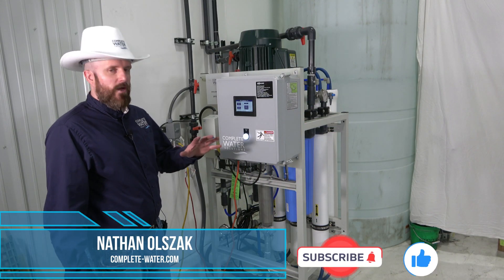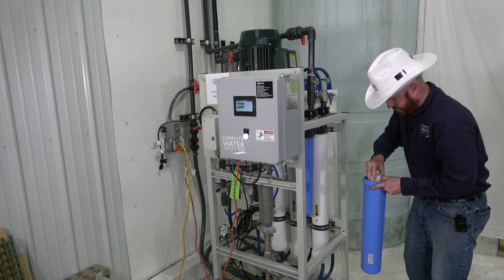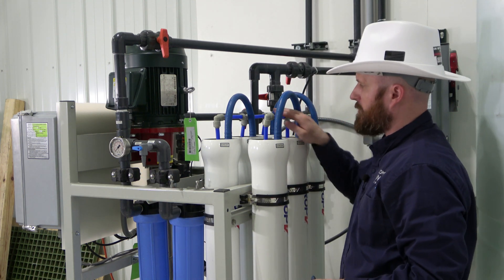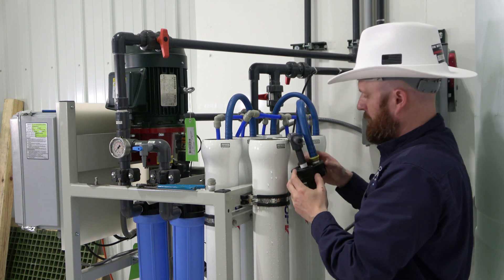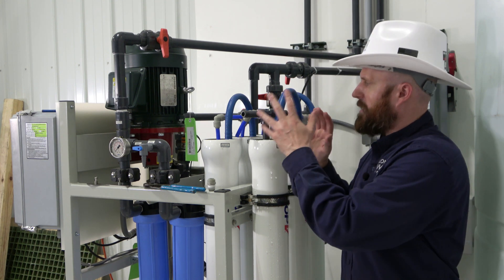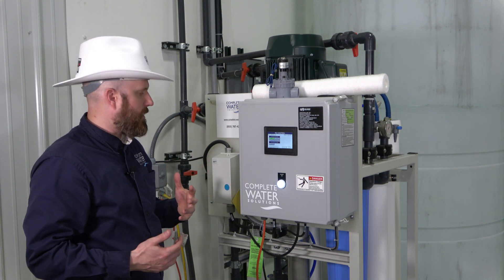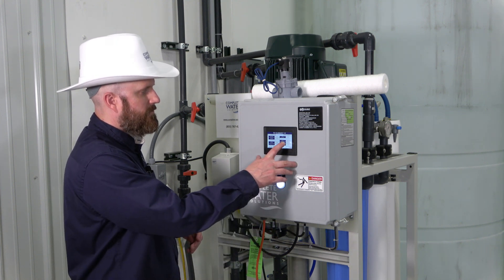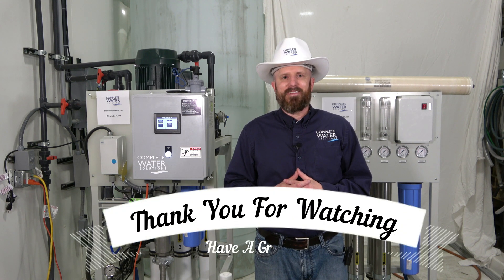How To Install 4" (4040) Reverse Osmosis (RO) Membranes 4" / LT4 RO / E4 RO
In this video we walk through how to change the pre filter on the RO System and how to change the RO Membranes on a LT4 / Fiberglass RO Housing Membrane Change. Manuals for the RO Systems & Documentation is listed below.

This video covers replacing a membrane - replacing a membrane   updated 2021. Complete Water Solutions Osmonics & Suez RO repair tips, CWS membrane repair.

replacing your industrial ro membrane: when and how to do it. how to change out the membrane in a 2000 gpd ro/di system. Suez RO System - reverse osmosis or ro system. manuals parts lists parts drawings for osmonics e4 ro systems

The common RO Membranes used in these machines are the AG4040 and AK4040 Reverse Osmosis Membranes.